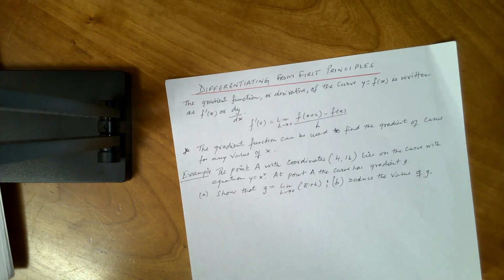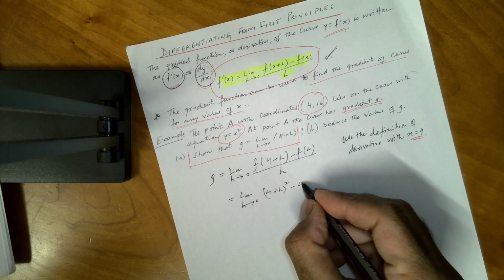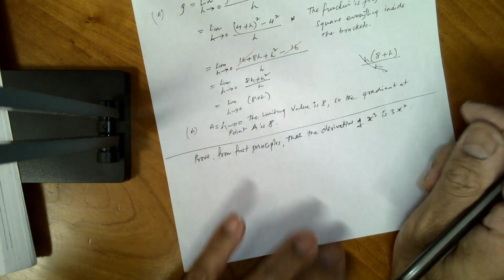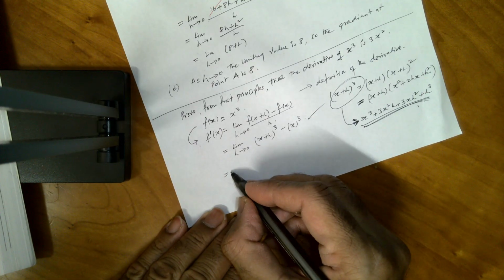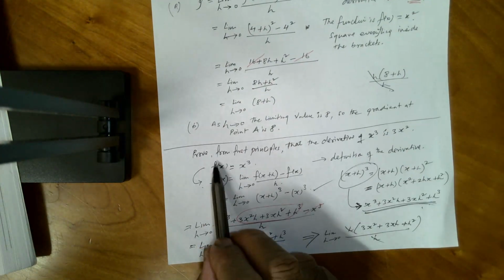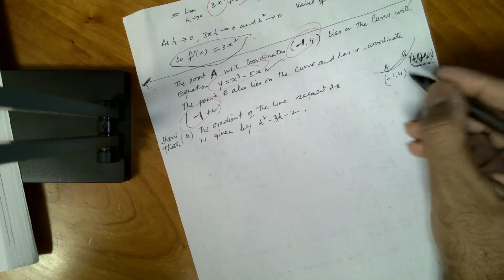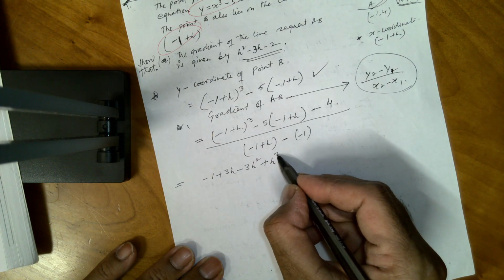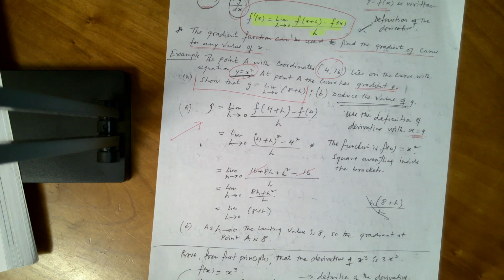Differentiation from First Principles: Derivative Problems Involving Gradients and Tangents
Differentiation from first principles is a method for finding the derivative of a function by calculating the limit of the difference quotient, (f(x+h) - f(x)) / h, as h approaches zero. This process finds the gradient of a tangent to a curve at a point, representing the instantaneous rate of change of the function. The steps typically involve substituting f(x) into the formula, expanding f(x+h), simplifying the expression by cancelling out h, and finally evaluating the limit as h tends to zero to find the derivative.
The Process
1. Identify the function f(x): Start with the function you want to differentiate.
2. Substitute into the first principles formula: Plug f(x) into the formula: f'(x) = lim (h tends to 0) [f(x+h) - f(x)] / h.
3. Expand f(x+h): Substitute (x+h) into the function wherever x appears and expand the expression.
4. Simplify the numerator: Cancel out terms that appear in both f(x+h) and f(x).
5. Factor and cancel h: Factor out h from the numerator and cancel it with the h in the denominator to remove the division-by-zero problem.
6. Evaluate the limit: Substitute 0 for h in the simplified expression to find the derivative, f'(x).
• Gradient of a Tangent:
The derivative f'(x) represents the gradient (slope) of the tangent line to the curve y = f(x) at any given point x.
• Rate of Change:
It also represents the instantaneous rate of change of the function f(x) with respect to x at that point.